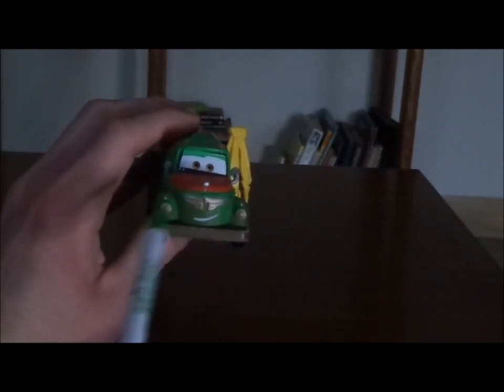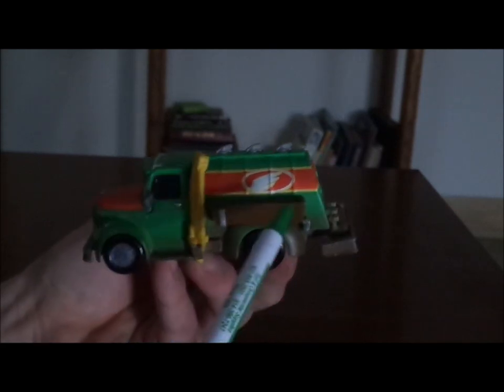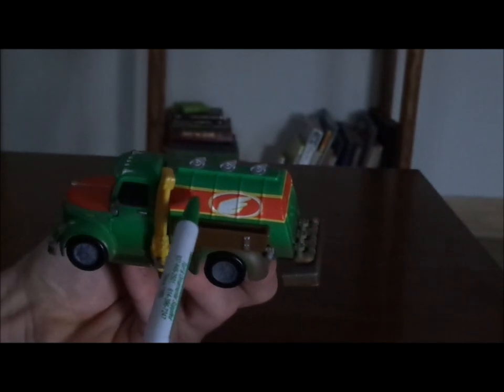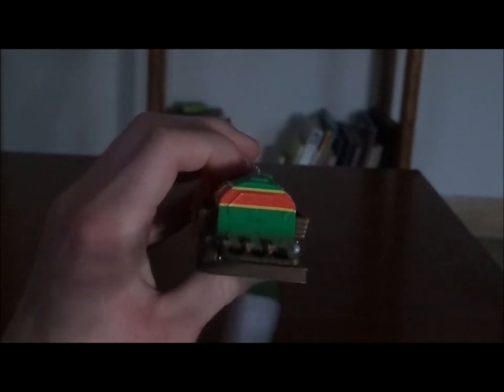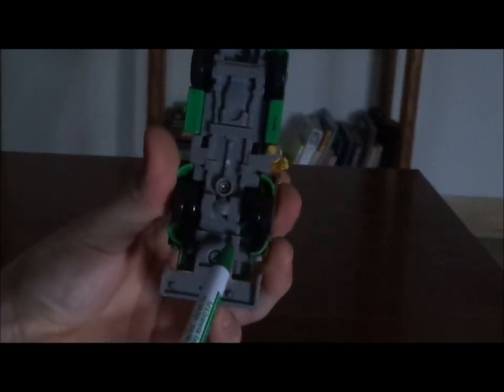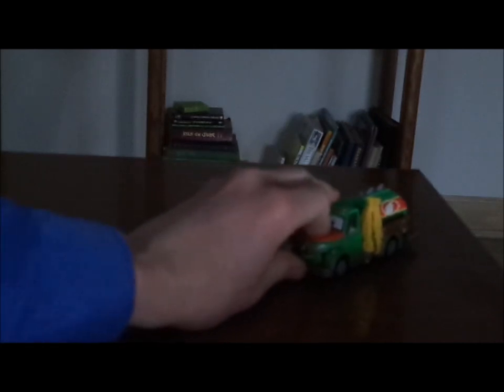Disney Planes Chug (Propwash fuel truck) diecast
Hello everybody & today, we're gonna take a look at Chug the Propwash junction fuel truck) from Planes.